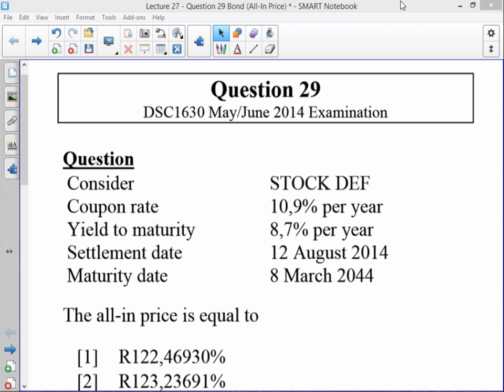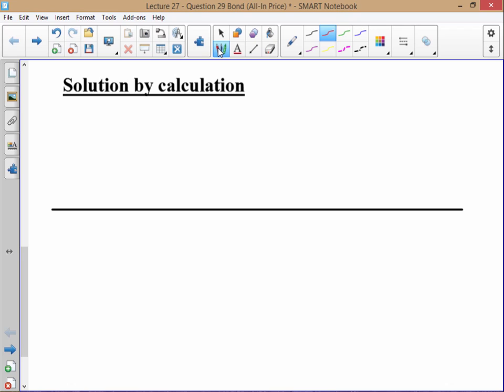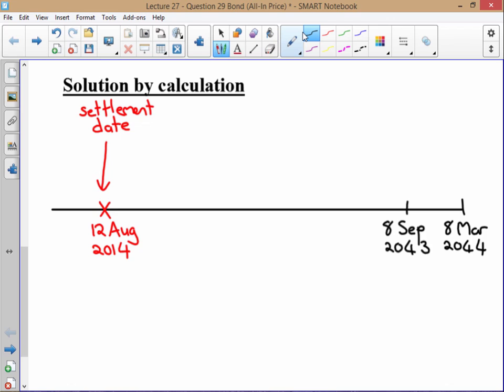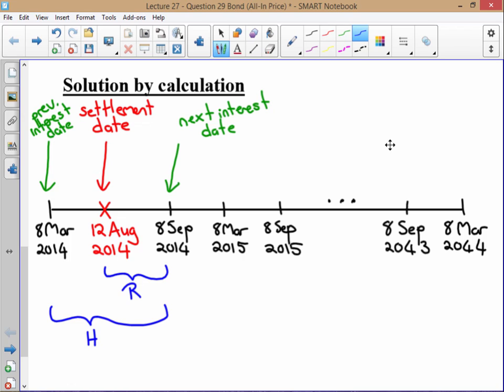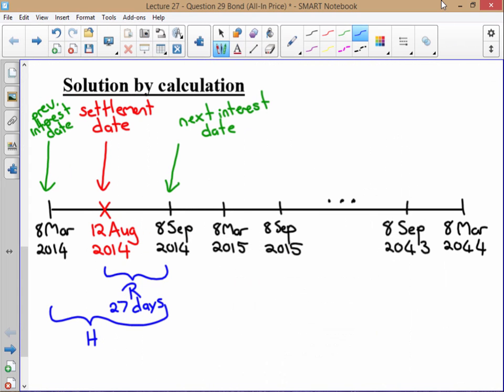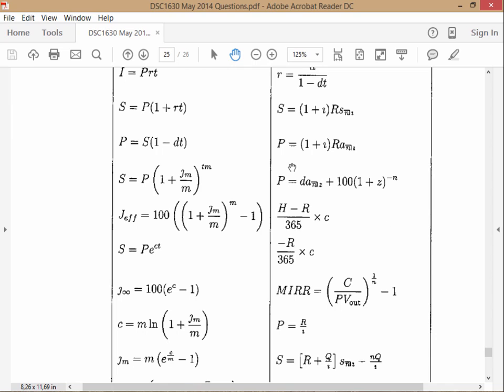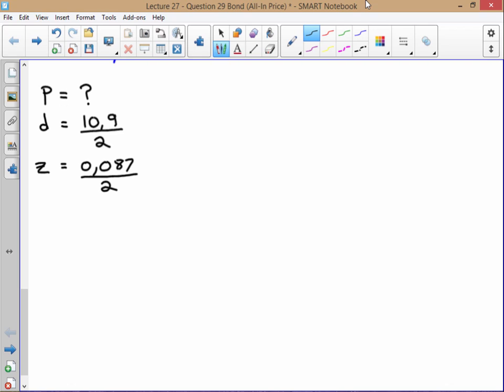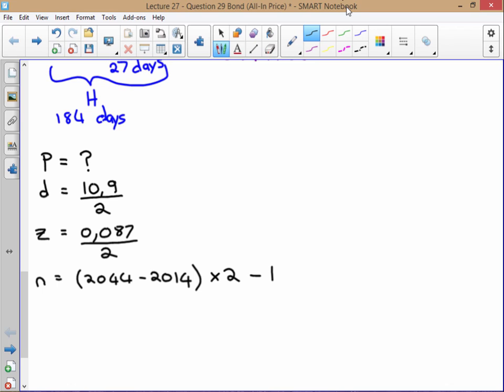DSC1630 - Lecture 27 - Question 29 - Bond All In Price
Want more free videos to help you pass DSC1630? for more info.

HOW DOES TABALDI HELP YOU PASS DSC1630?
Tabaldi helps students pass their DSC1630 exams with affordable, easy-to-understand, bite-sized video lectures. Our online classroom is open 24/7 and we offer top quality lecturer support and discussion forums to help you pass your exams.

FREE DEMO COURSES FOR UNISA DSC1630